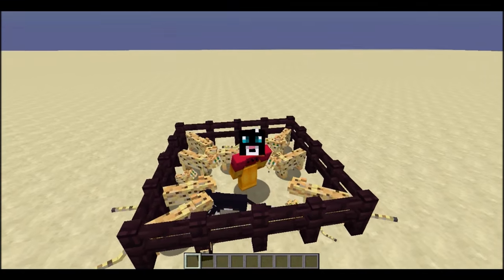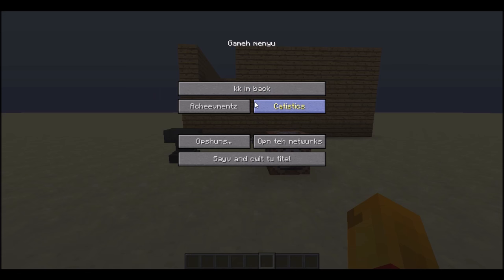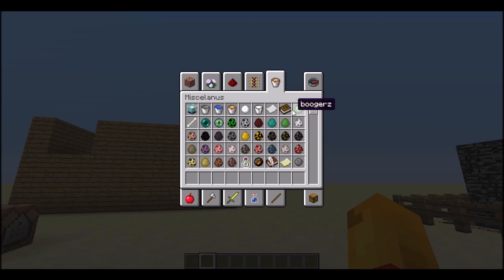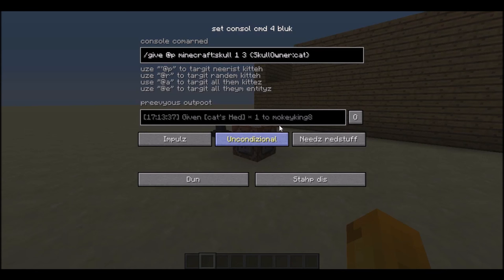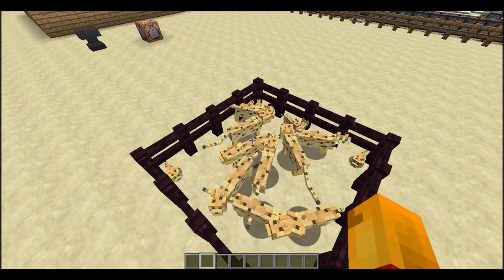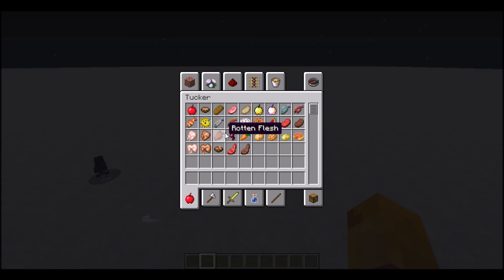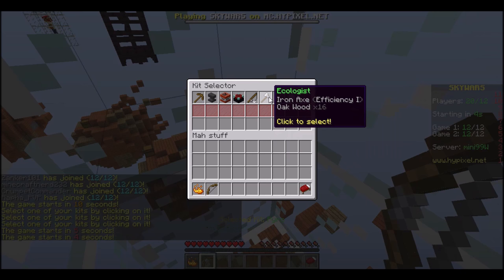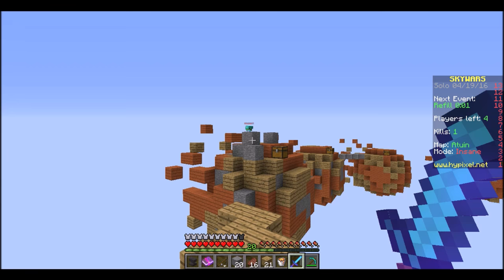How to become a CAT! - Minecraft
Itz tam to go the scool and learn how the tlk cat!

music owned by their owners
Shout out to Cat (Minecraft username)
 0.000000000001 chance he/she will watch this